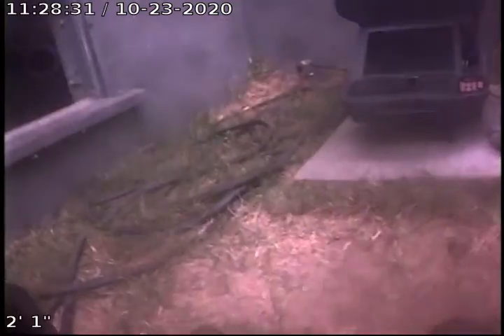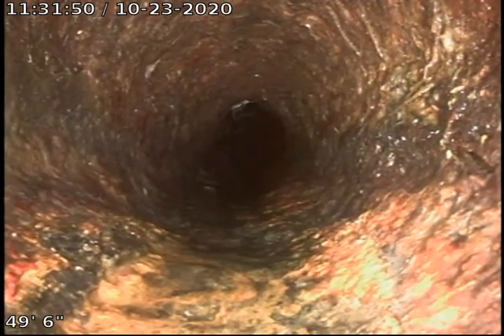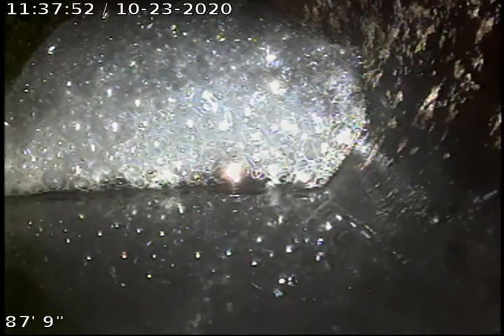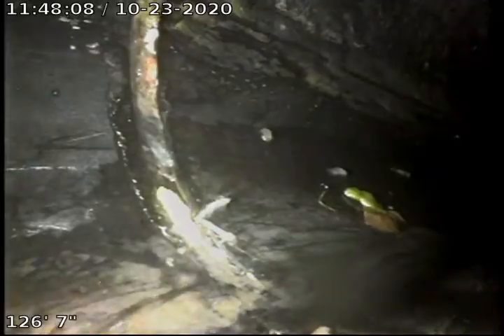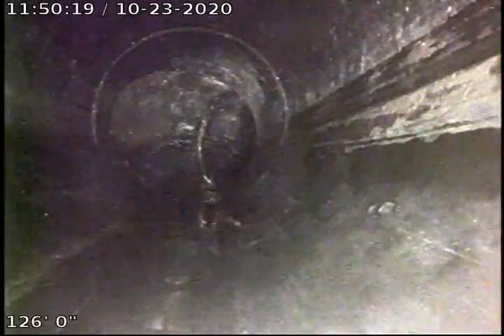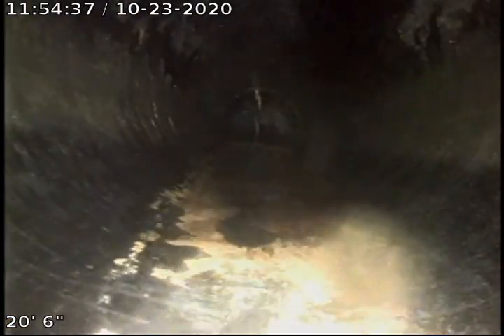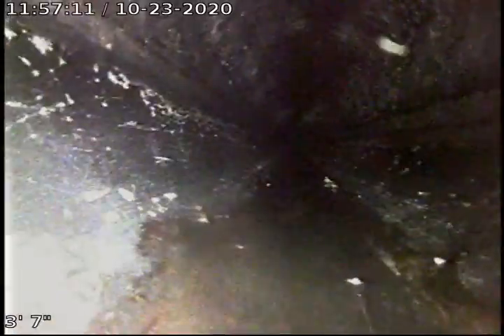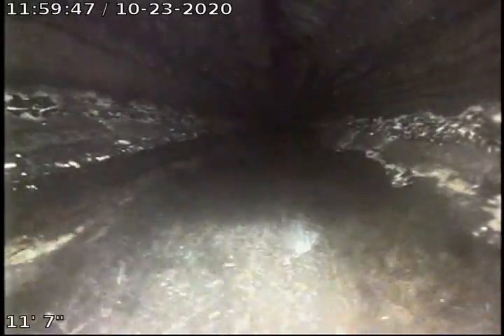10/23/2020-
Sewer Inspection performed by Clear View Sewer Cams for: